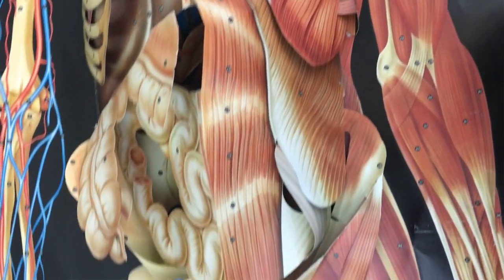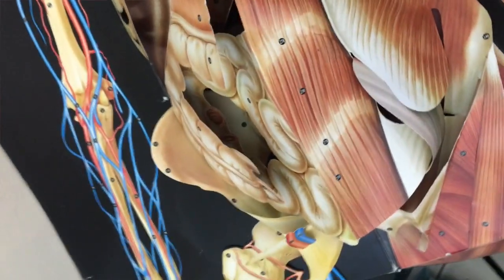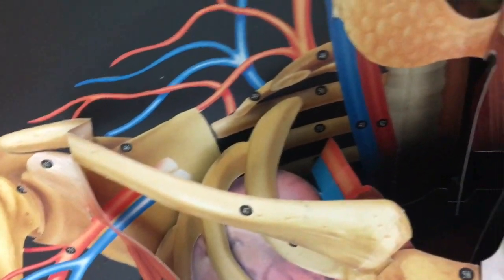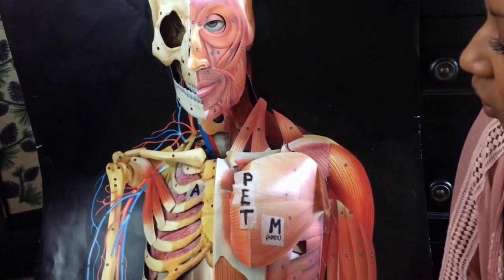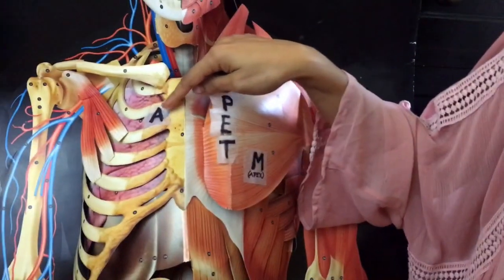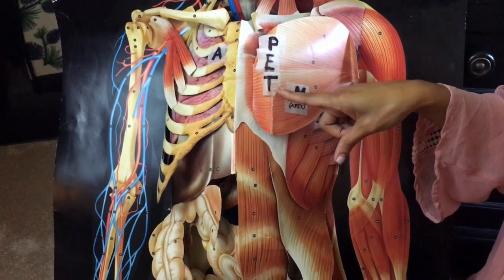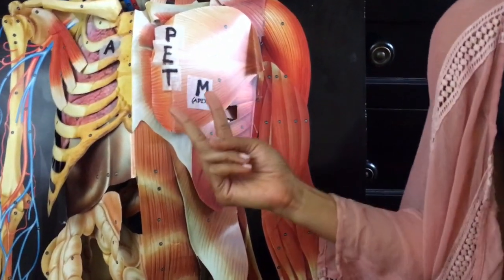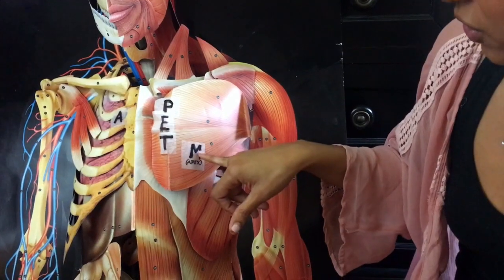How To Listen To Heart Sounds With A Stethoscope (Plus Learn How To Measure The Apical Pulse!)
Getting ready for clinical? Or want to look prepared in lab to impress your nursing instructor? Watch this video to learn how to auscultate your patient's cardiac sounds and how to measure the apical pulse. Quick easy steps with awesome visual aids make this video a must watch to enhance your cardiac assessment skills and confidence!

This video comes to you by the request of my phenomenal subscriber, Karen Pewter. Babe, I hope that you enjoy this video! Reach out anytime! 😘

Let me know what you're thinking in the comment section below. I really would love to hear from you!

It would mean so much to me if you became a subscriber to my channel!

xoxo
Teanna